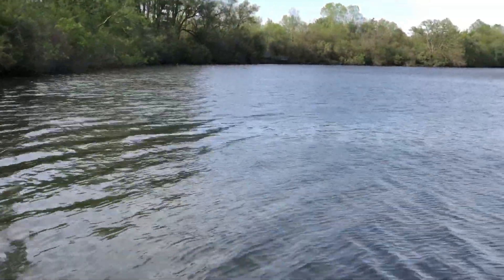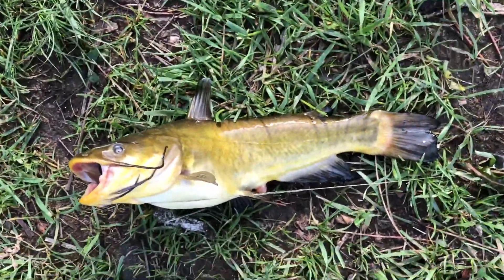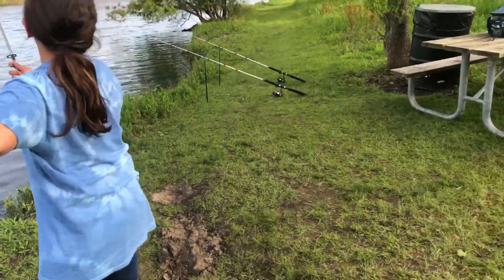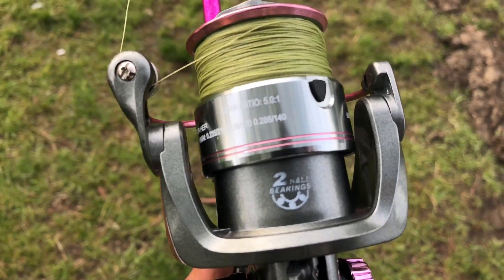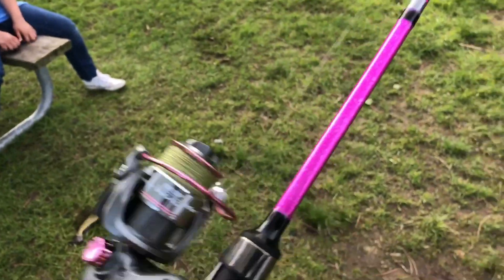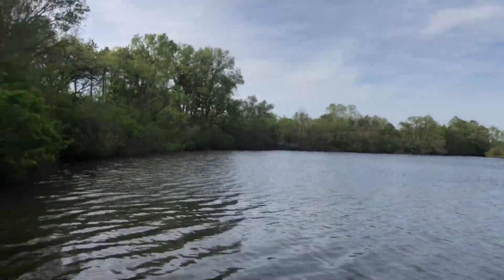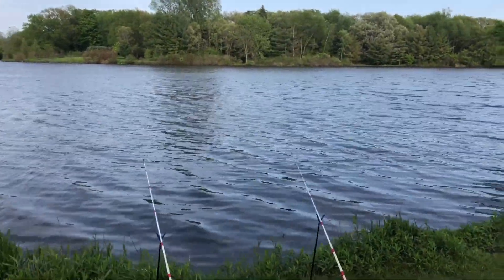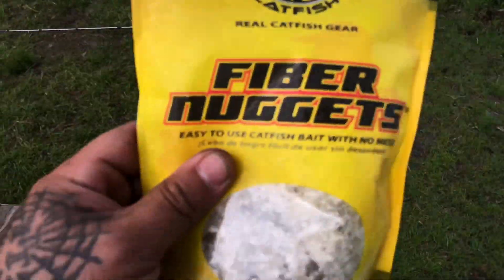My Daughter Catching Bullhead Catfish